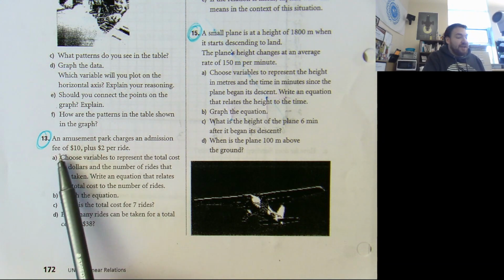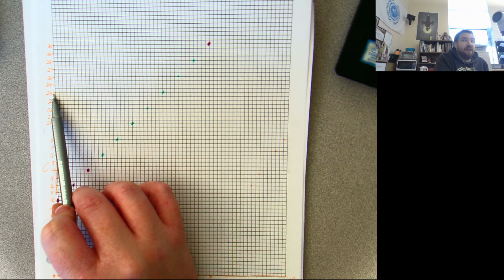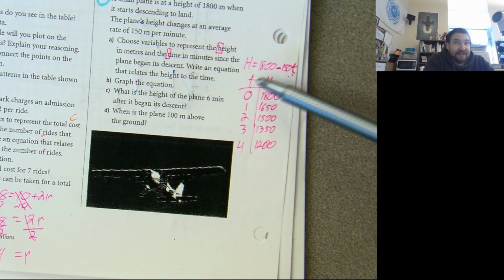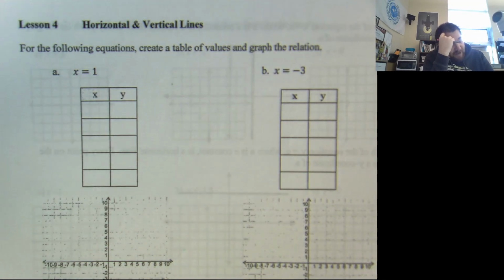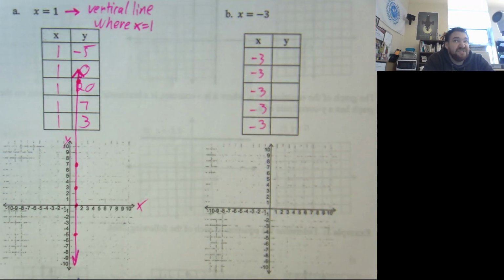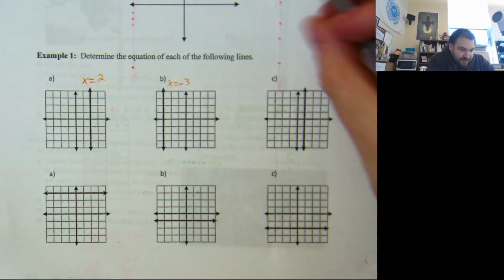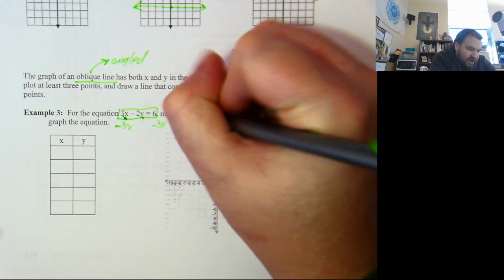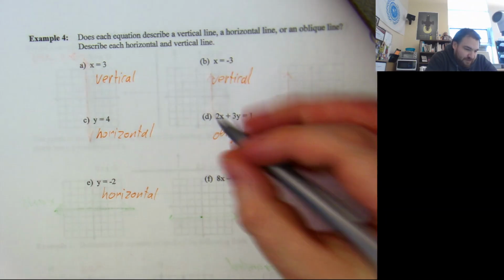2024 12 10 Block A